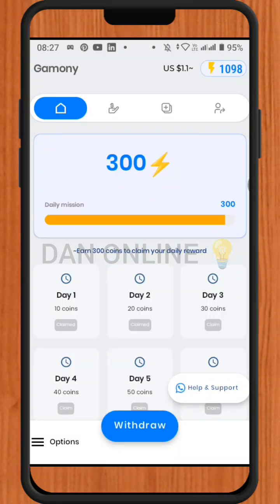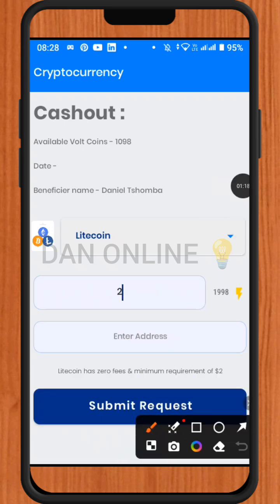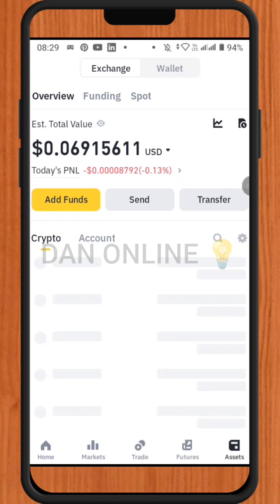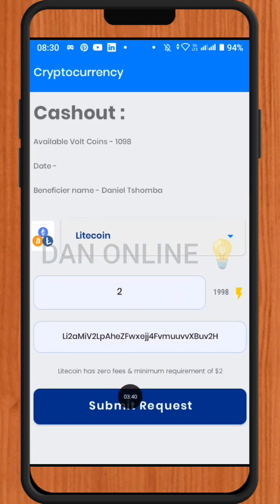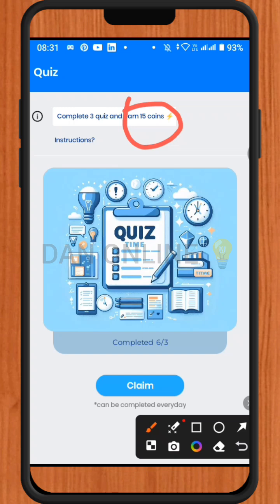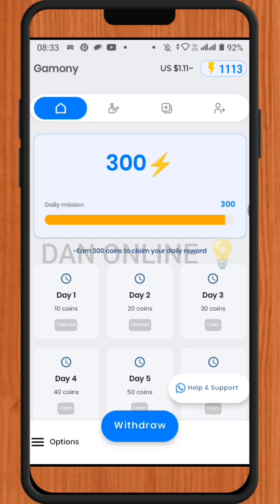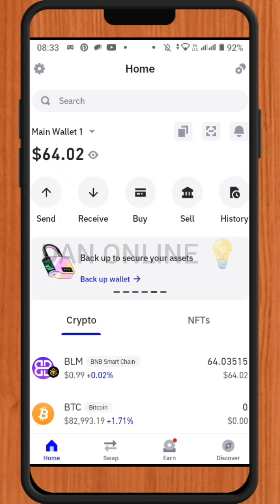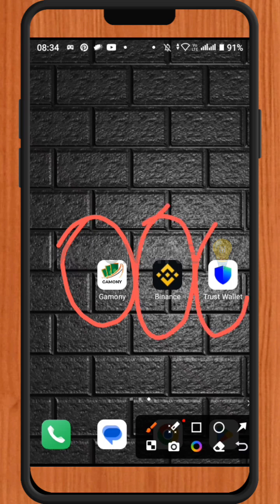🚀 Fastest Way to Earn Money on Gamony!|How to Withdraw to Binance & Trust Wallet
💰 Earn Fast Money on Gamony by completing quizzes, surveys, and playing games! In this video, I’ll show you:
✅ How to Make Money on Gamony using different earning methods
✅ Fastest Withdrawal Method to Binance & Trust Wallet
✅ Step-by-Step Guide to cash out your earnings easily

🔹 Why Gamony?

Multiple earning options: Play games, complete tasks, and referrals
Simple withdrawal process to crypto wallets
No investment required – start earning today!

Gamony app review
Gamony money-making
How to earn on Gamony
Gamony withdrawal proof
Gamony to Binance withdrawal
Gamony Trust Wallet cashout
Make money playing games
Earn crypto from Gamony
Passive income apps
Best earning apps 2025